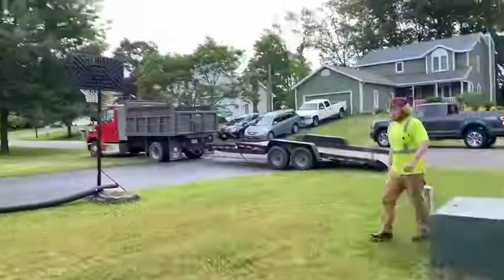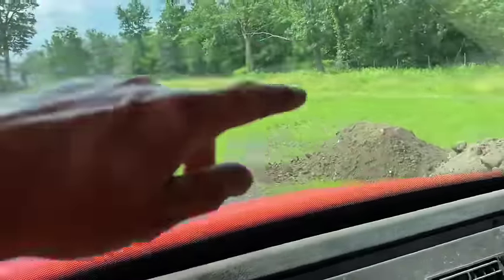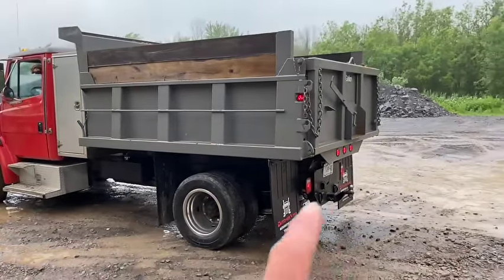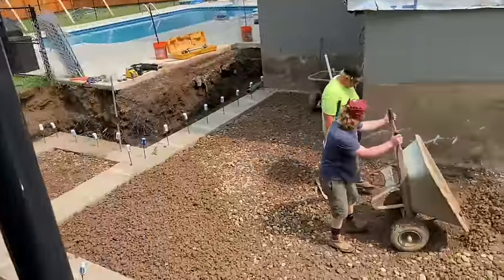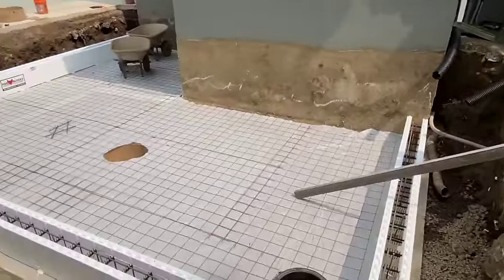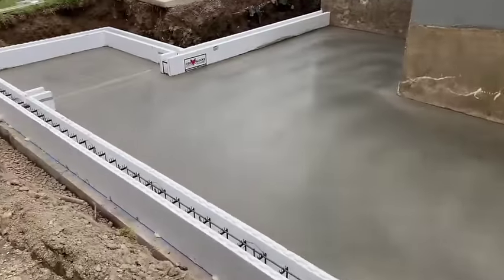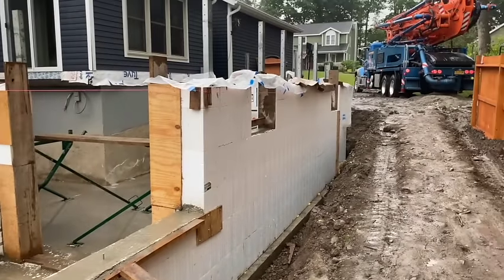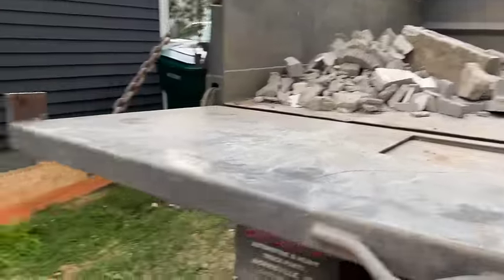Building a house addition with Fox blocks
We are building an addition foundation for a house and we are using Fox Blocks. We had to do all the dirt work and pour all the concrete. It's a long video but I have added some good tips for working with ICF blocks. We have used Nudura blocks for so many projects and we are giving Fox Blocks a chance this year so we can compare the Fox Vs Nudura in the future.